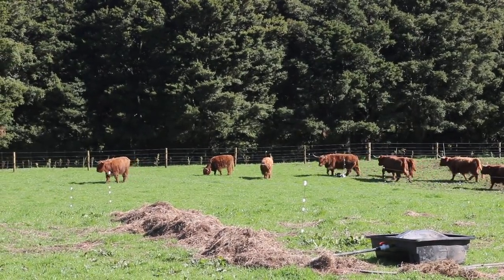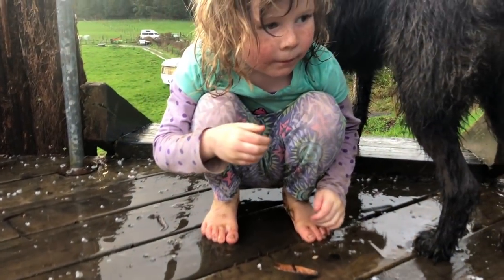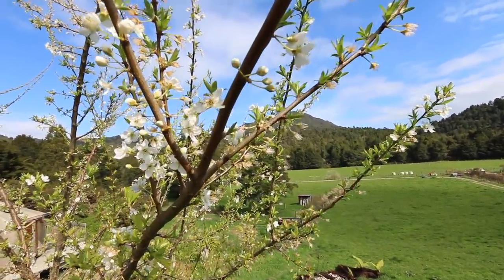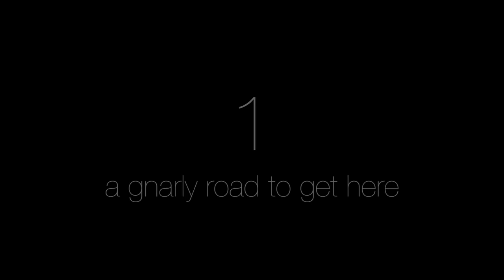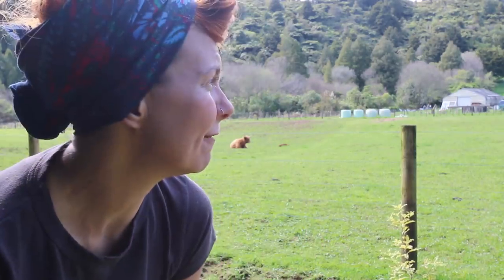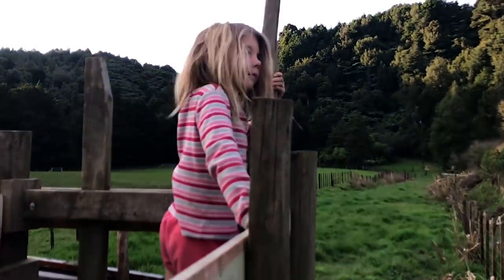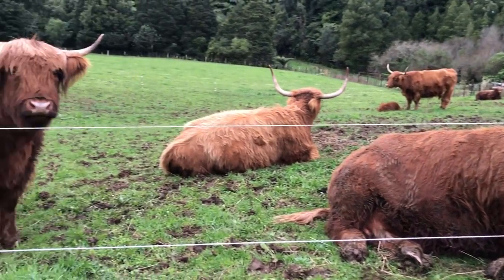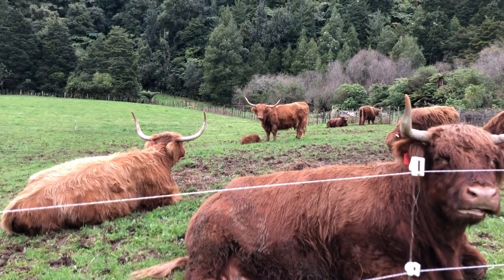YURT LIFE | ten things we wish we'd known about owning land | OFF GRID NZ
Ten things I wish we'd known! Actually, it is more like 5 things I wish I'd known, and 5 things i sorta thought i knew and they turned out to be right. Lol.

ORGANIC T SHIRTS

MY BOOKS ON AMAZON